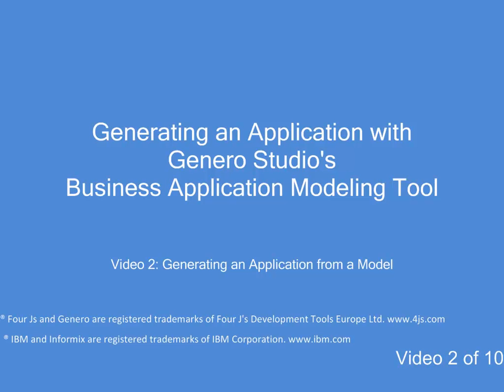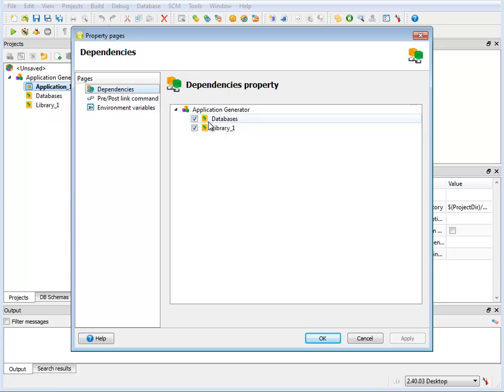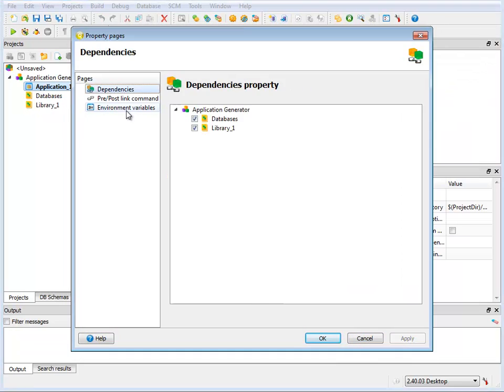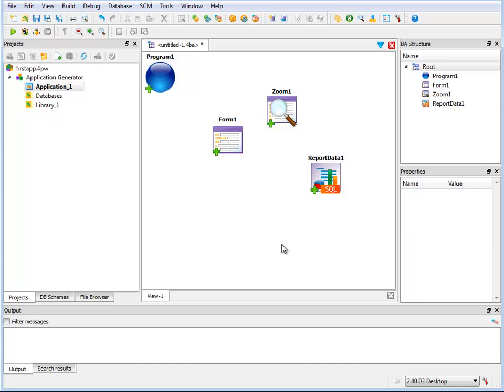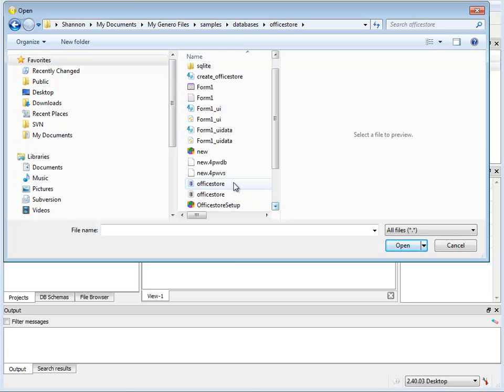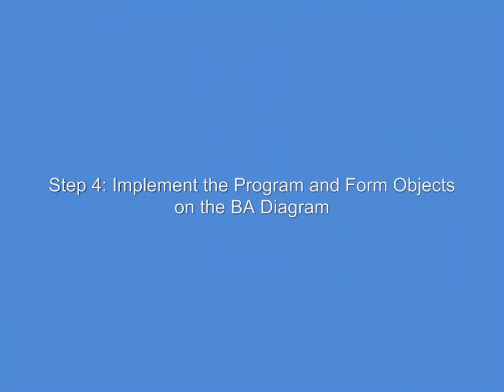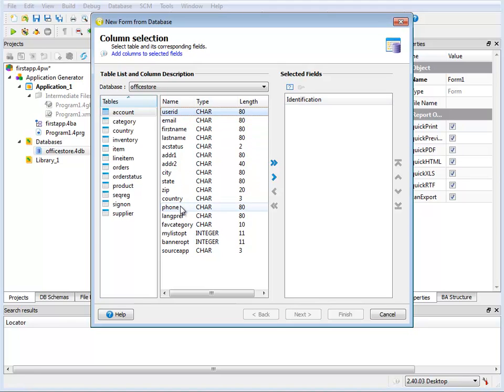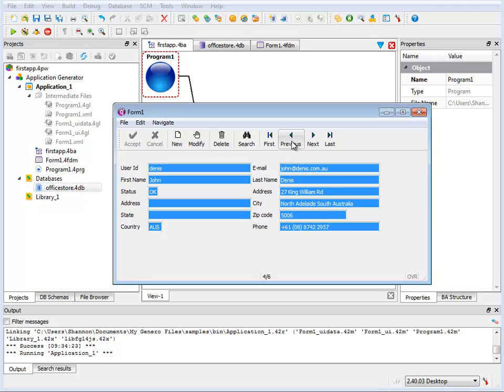Generating an Application from a Model (BAM 2 of 10)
This videos guides you through simple steps to generate a fully functional Genero application from a business model diagram.